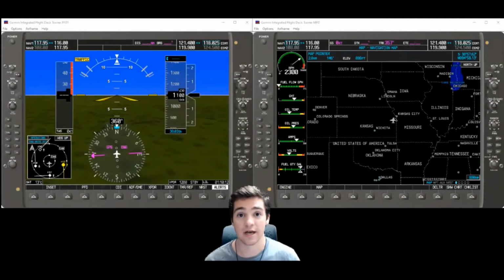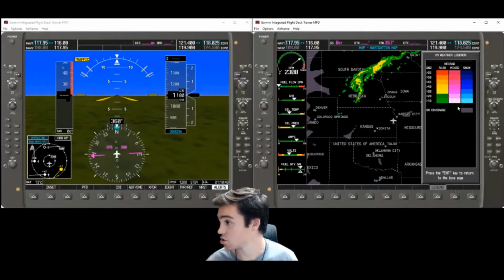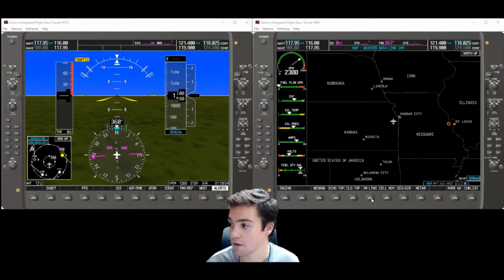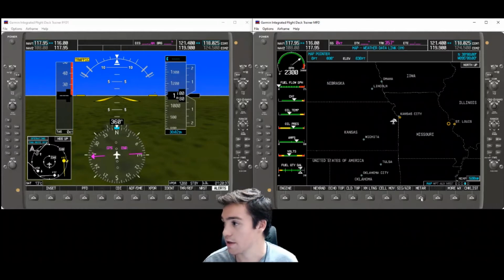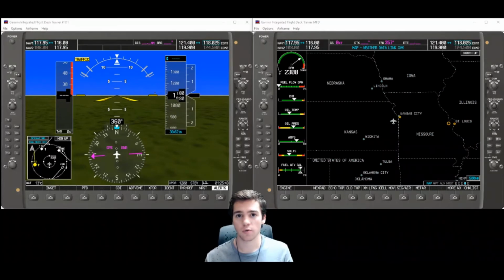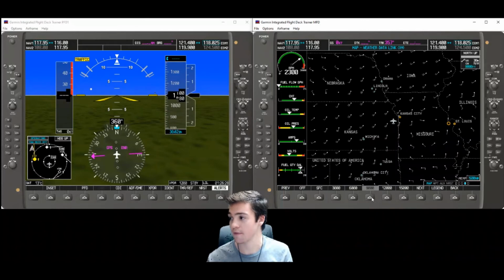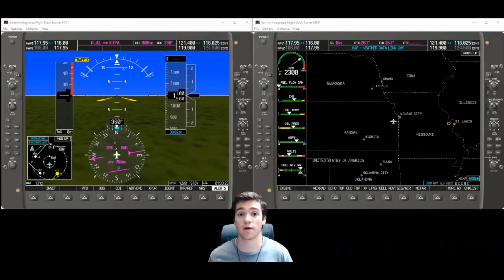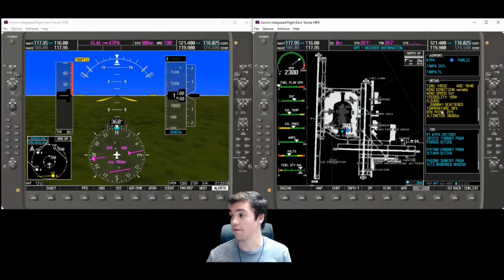AVIA 342-B02 LOU, Advanced GPS Navigation DB2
Class assignment No ATC, Bad Weather G1000 Tools